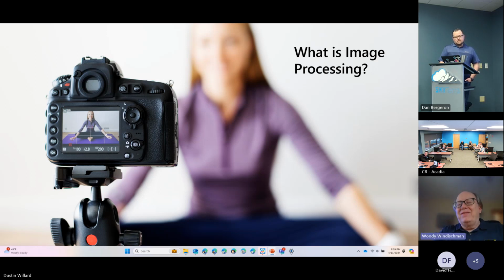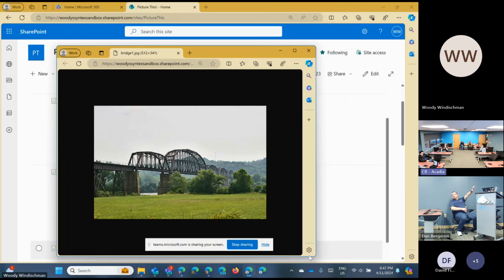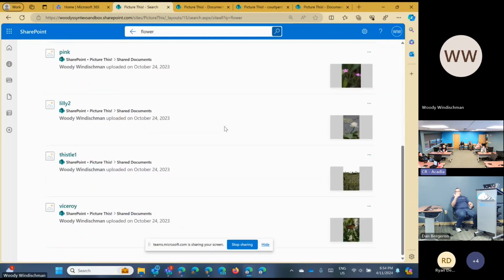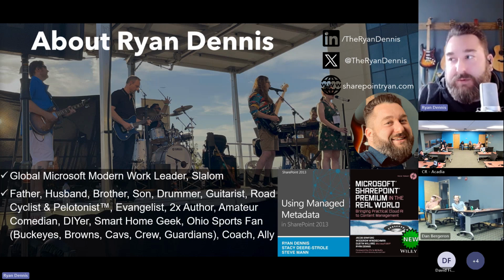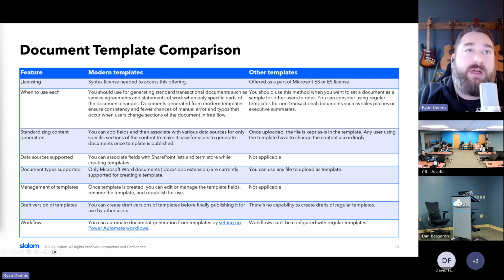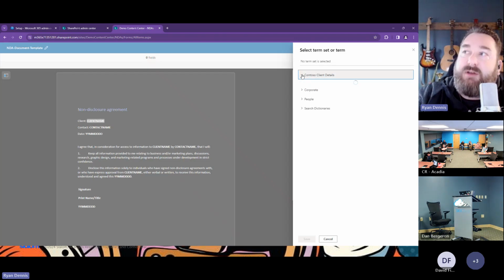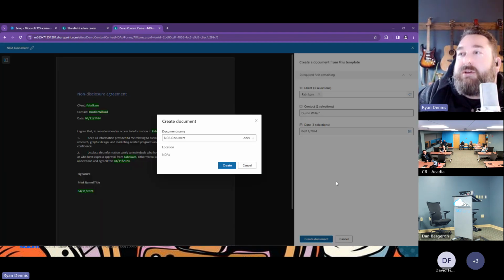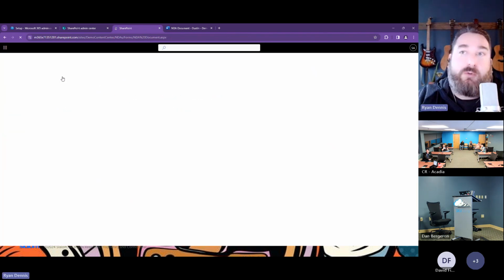Bringing Practical Cloud AI to Content Management (Part 2) with Dustin Willard